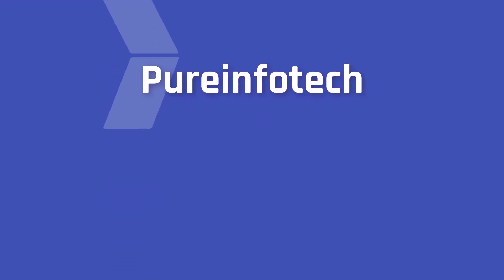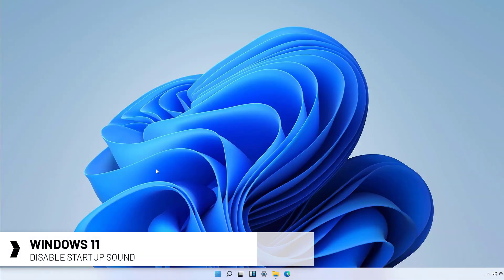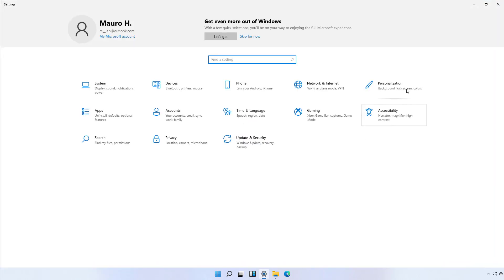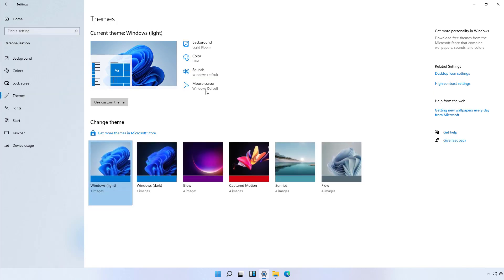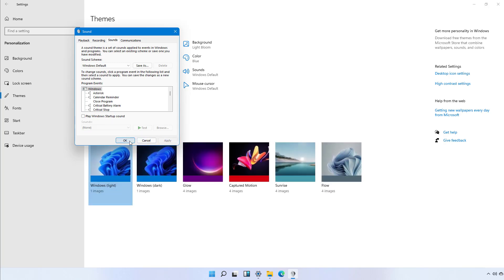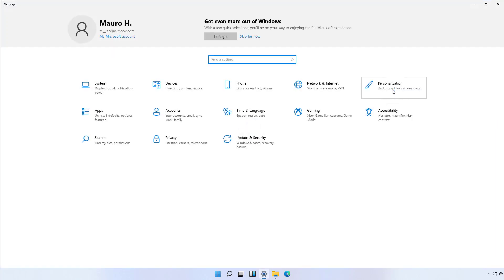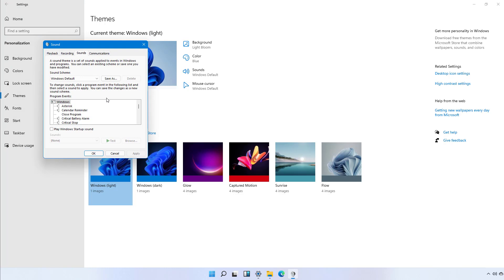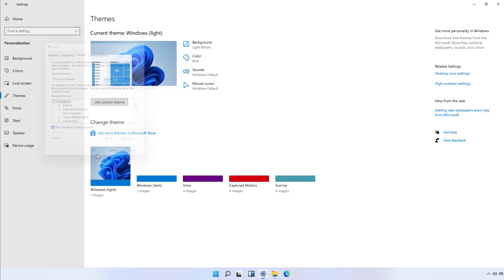Windows 11: Enable or disable Startup sound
Windows 11 has a new Startup sound, but you can disable it if you prefer not to hear it every time the computer starts. The video also shows how to enable the Startup sound.

Table of contents:
00:00 Intro
00:18 Disable Startup sound
00:43 Enable Startup sound
01: 06 Closing